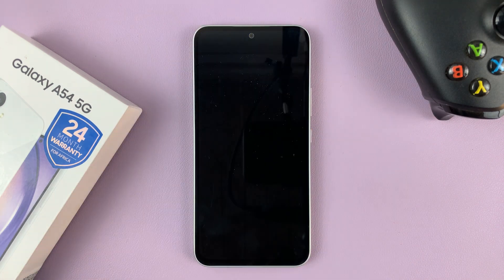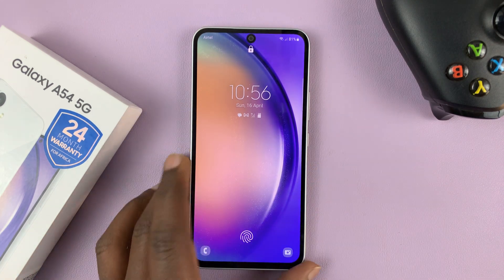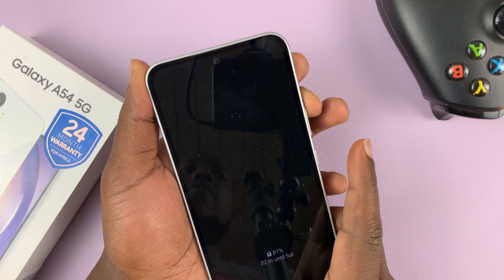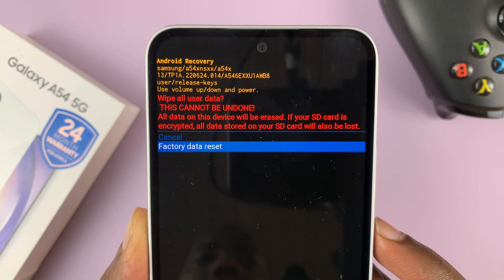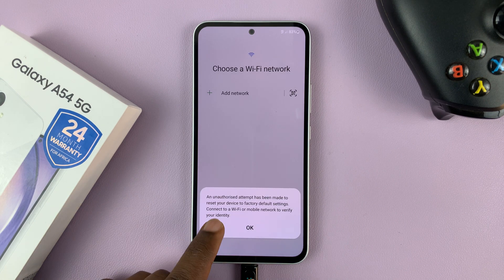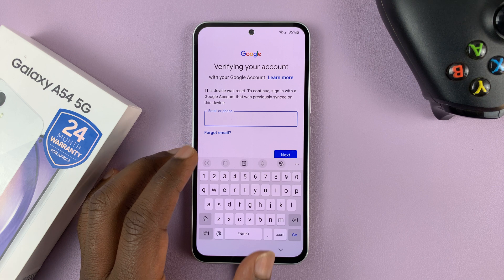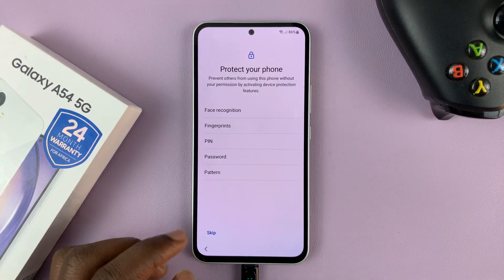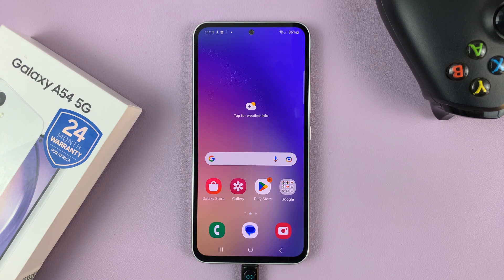Samsung Galaxy A54 5G: Forgotten Lock Screen Pattern, PIN or Password - Quick Fix!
Learn how to fix your forgotten lock screen password, pin or pattern on Samsung Galaxy A54 5G. If you forgot your lock screen pattern, password on pin, here's how to regain access to your phone.

You will have to perform a hard reset to remove the password, pattern or pin. This will help you bypass the lock screen and your forgotten password.

After the hard reset, you'll still need to sign in with the Google account that was on the phone before the hard reset.

Fix Forgotten Lock screen password pin or pattern:
Hard reset your Galaxy A54 5G
Start Setting Up Phone
Sign in to your Google Account
Continue with the Set Up Process

Cell Phone Tripod Adapter